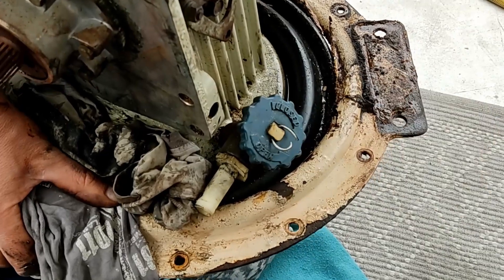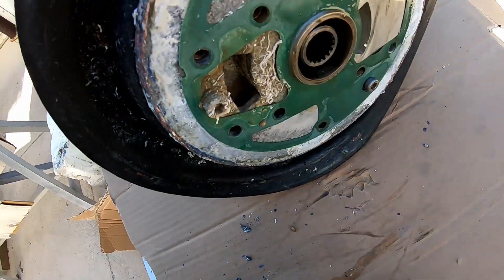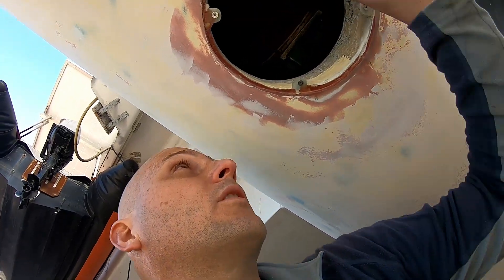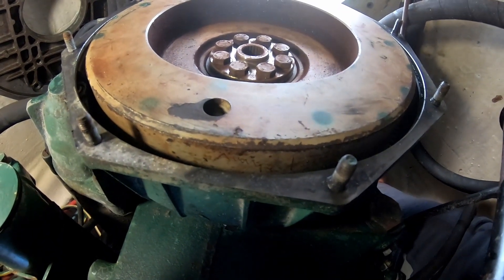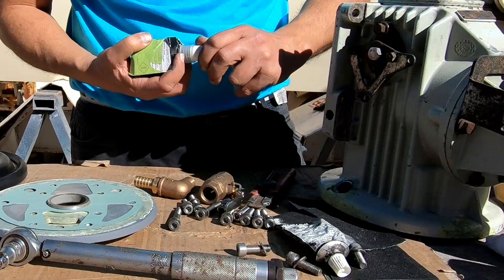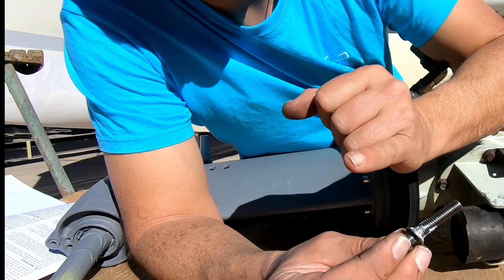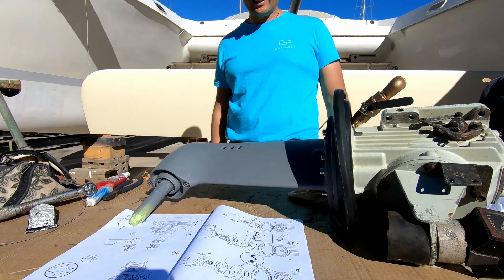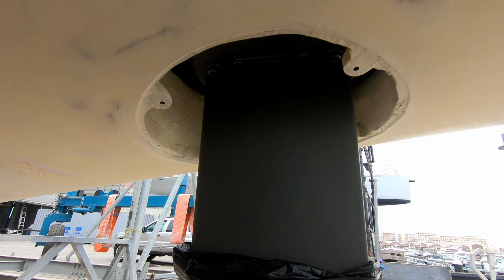Volvo Penta Saildrive Service: Reassembly, Sealing, and Antifouling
Part two of our Volvo Penta S120 saildrive service. This video covers the reassembly procedure, including the application of corrosion inhibitors, installation of the new hull boot, and the correct torquing and lock-wiring of the drive unit.

We document the products used for corrosion prevention (Duralac), thread-locking (Loctite), and antifouling (Nautix A7-TSpeed), providing a reference for a professional-grade service outcome.

CHAPTERS:
00:00 Introduction & Initial Component Assessment
01:30 Cleaning and Surface Preparation
03:45 Application of Duralac Corrosion Inhibitor
05:20 Reassembly of Internal Components and New Fittings
08:10 Installing the New Critical Hull Boot
10:15 Bolt Torquing Sequence and Lock-Wiring Procedure
12:30 Reinstallation into the Hull
14:00 Final Overview and Project Completion

USEFUL LINKS
➜ Supporting blog post This is Part 2 of our Saildrive Service Series. Part 1, covering the removal and inspection, can be found